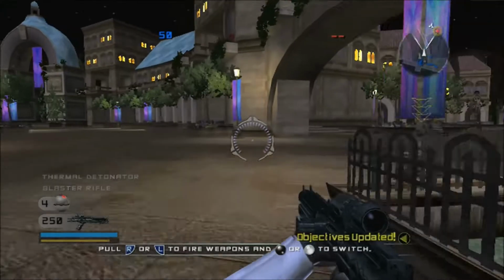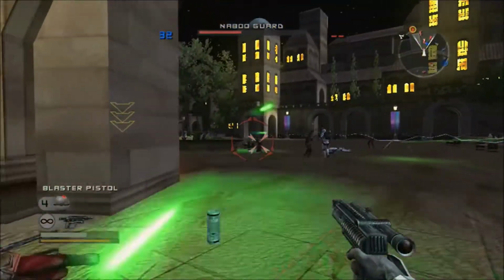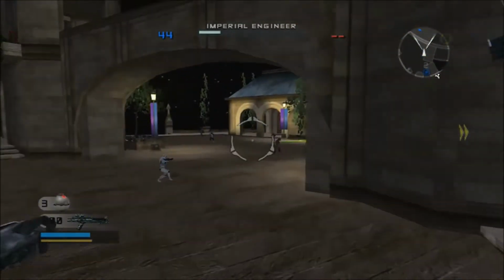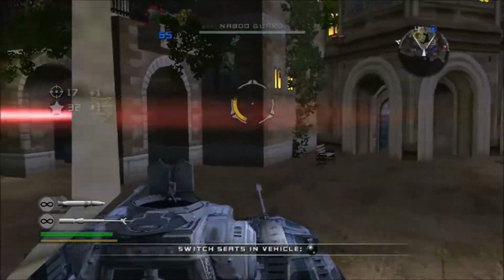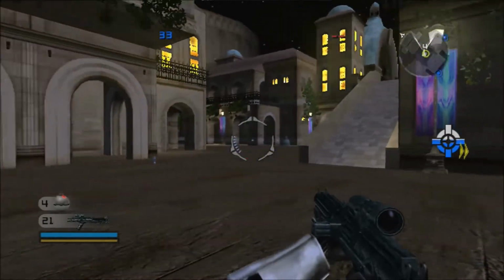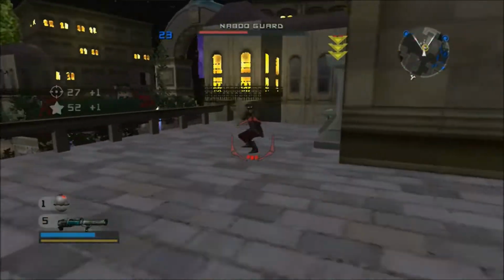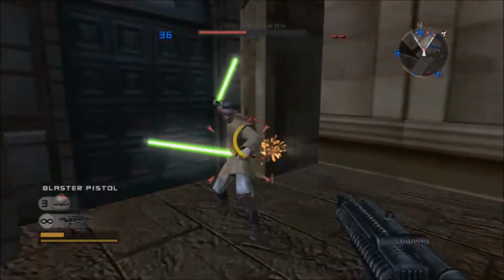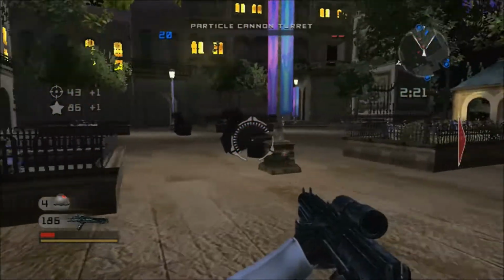Star Wars Battlefront 2 - Naboo - Imperial Diplomacy (7)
Next Mission - Mustafar

In this video I play the Seventh campaign mission on Star Wars Battlefront 2.
The last time I played it was back on Original Xbox!